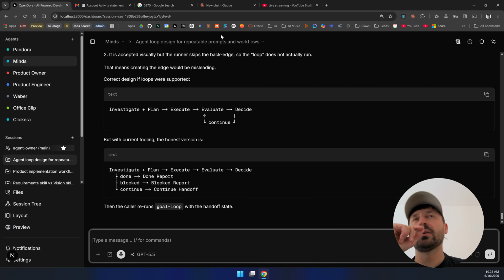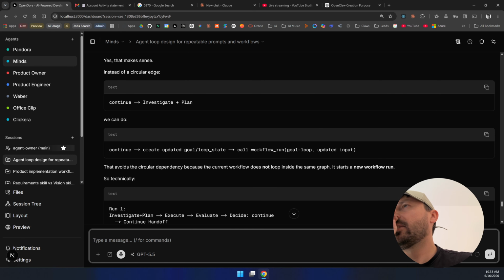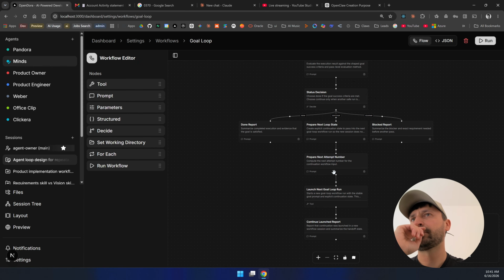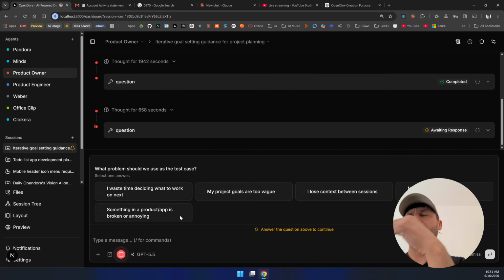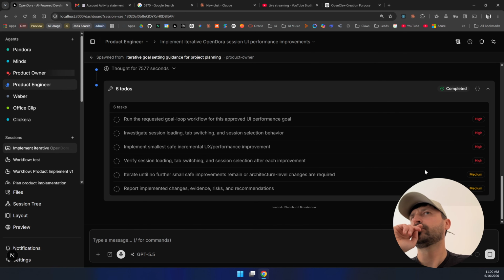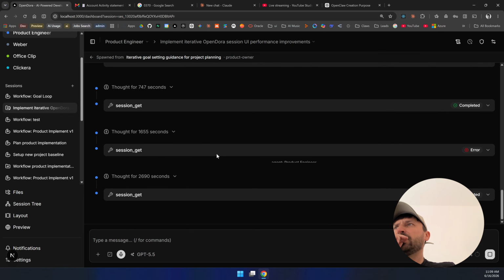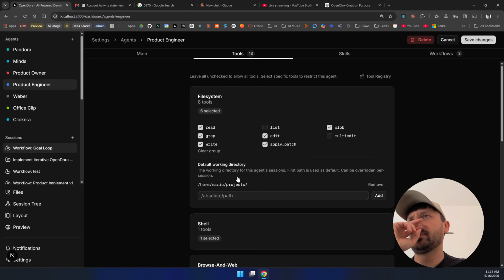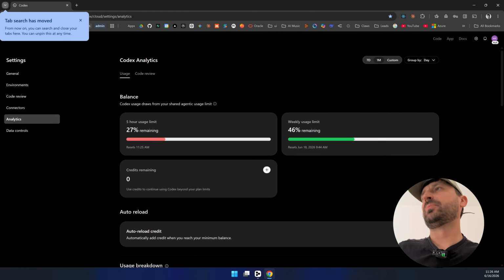Vibe Coding Every Day Until... $$$ Goal Loop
Building my own Hermes agents to manage my life and business

Improving workflows